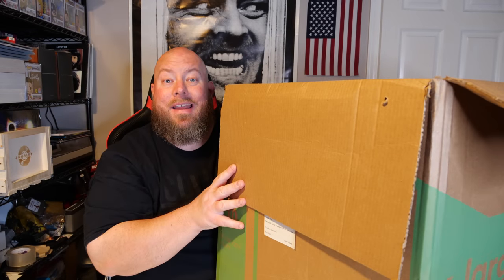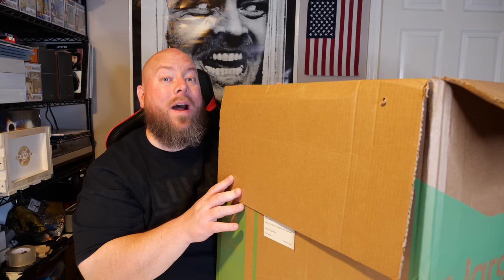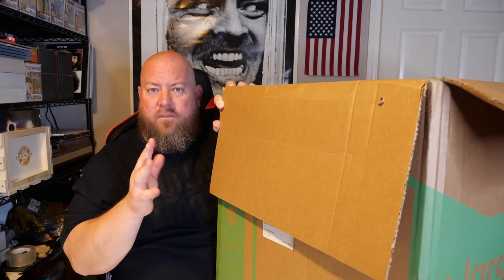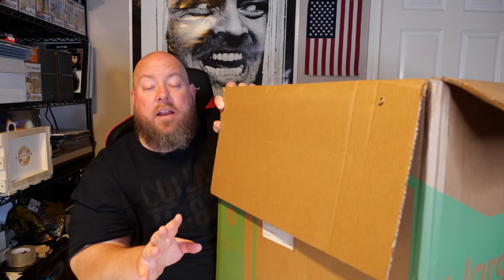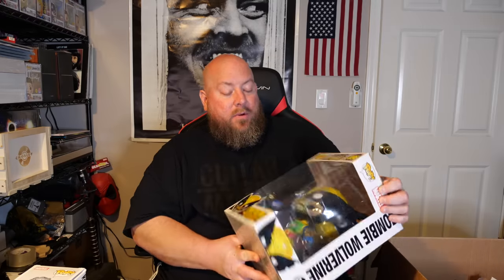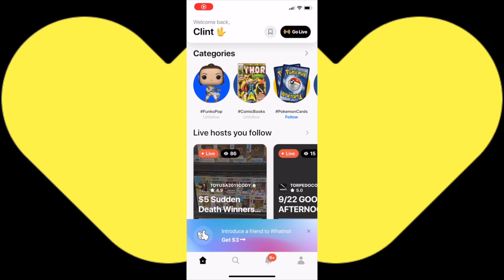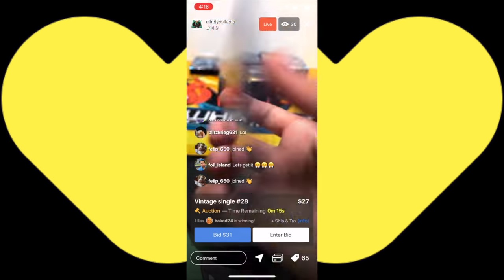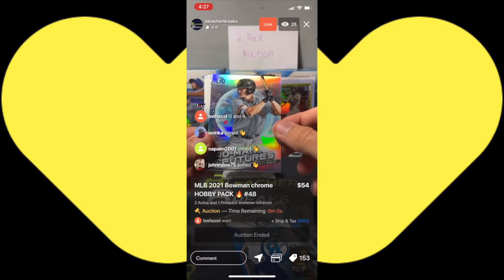Opening an $800 Marvel Funko Pop Collection with DRAMA that happens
Clint Miller
484 E. Carmel Dr. 127